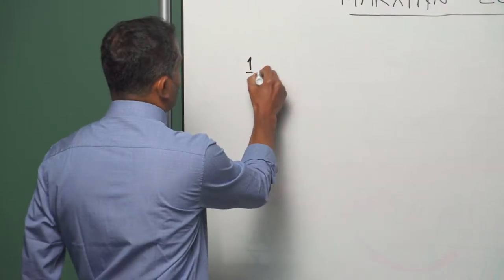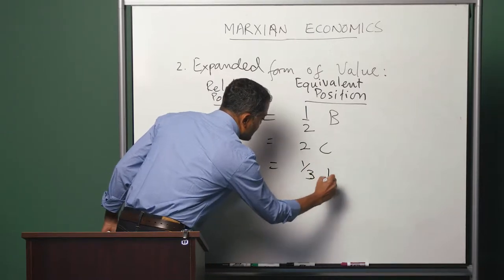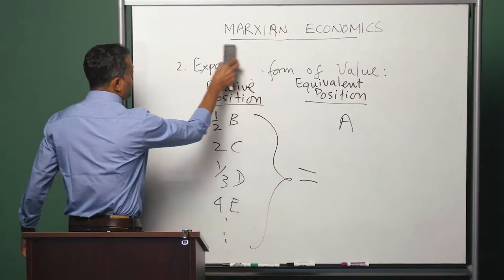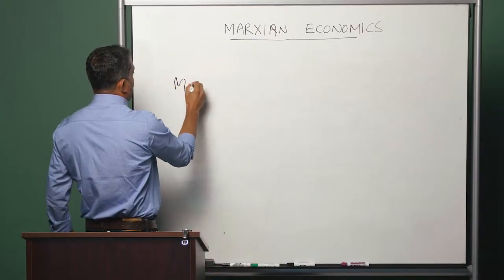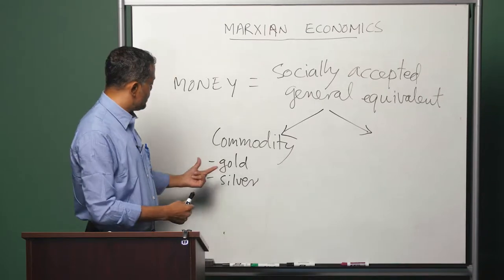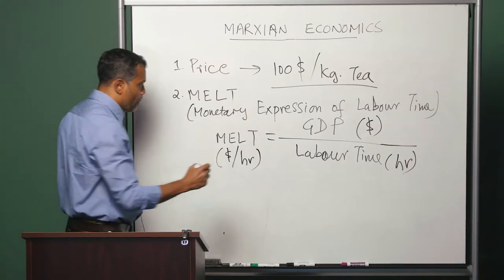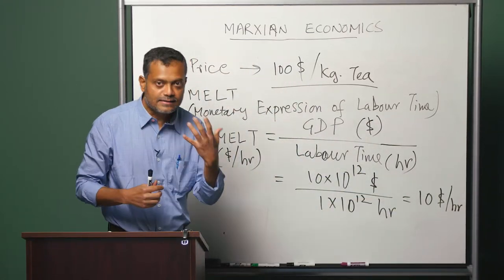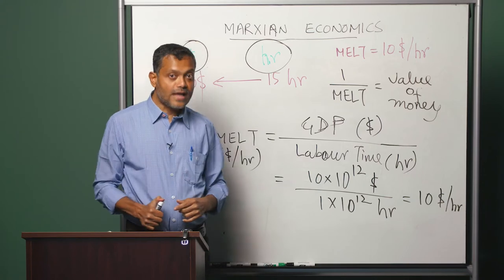Module 2 - Part 3: Money